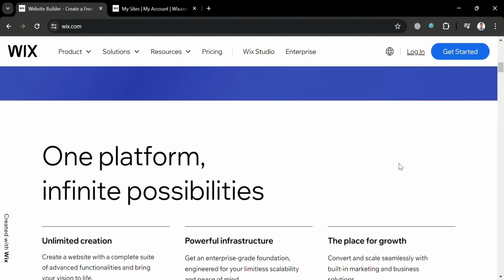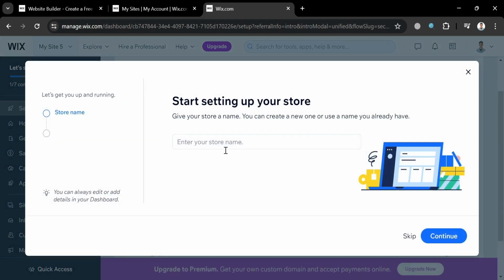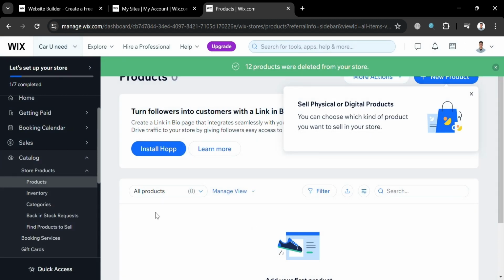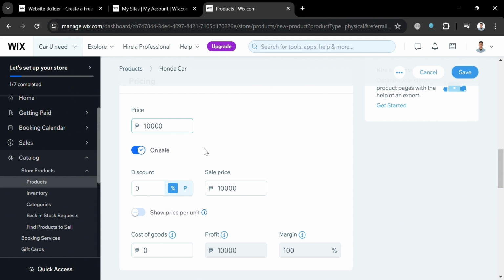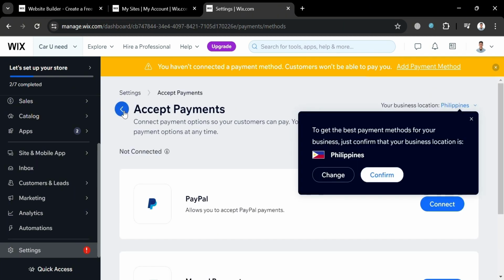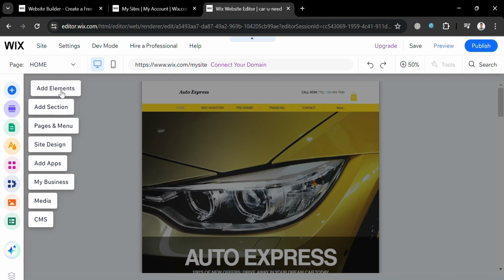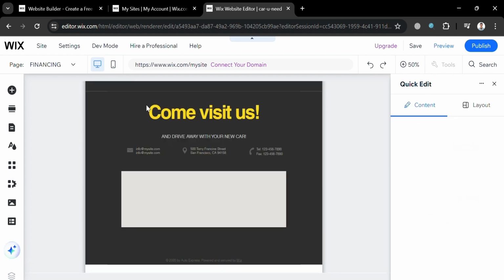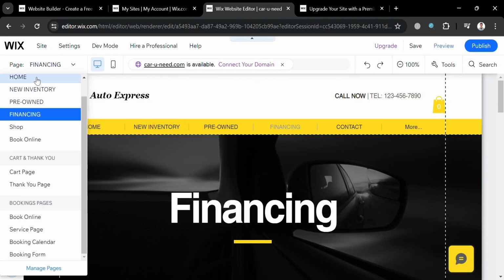How to Make a Car Selling Website in Wix (2026) Easy Tutorial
How to Make a Car Selling Website in Wix (2026)

In this tutorial we have shown - how to create a car sale website